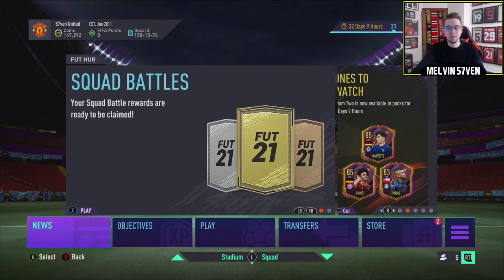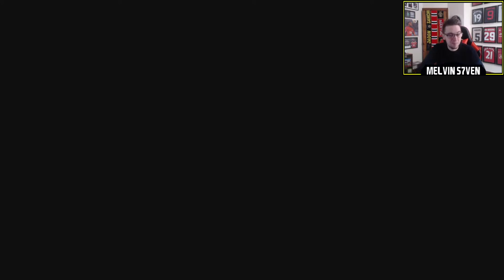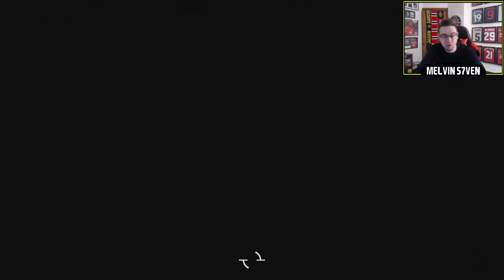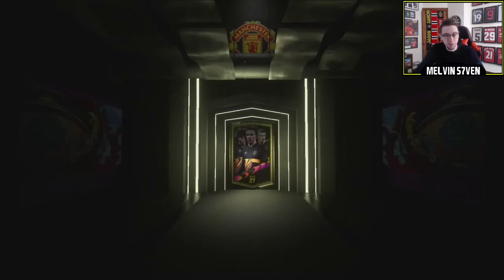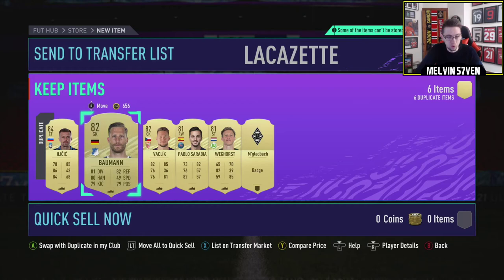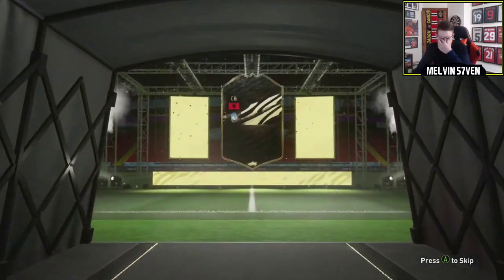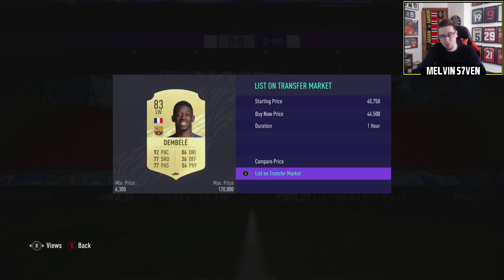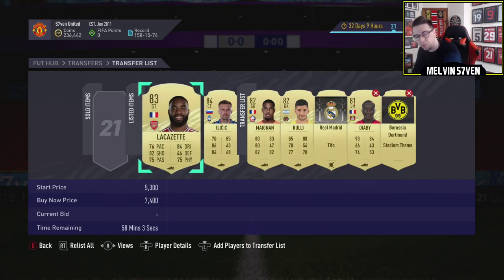ELITE 1 SQUAD BATTLES REWARDS! - LetsPlay Fifa21 Ultimate Team - Episode 19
We managed to finish in Elite 1 for Squad Battles, we also open our pre-order packs!

Friday - 3-7pm
Saturday - 3-7pm
Sunday - 3-7pm